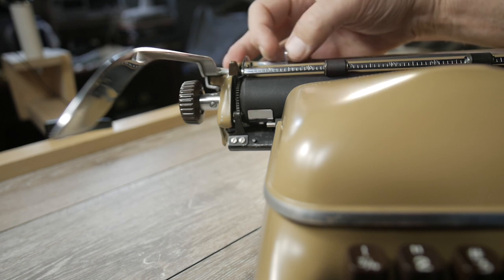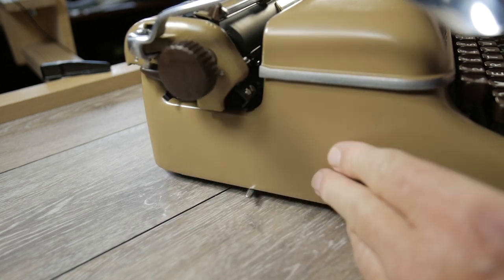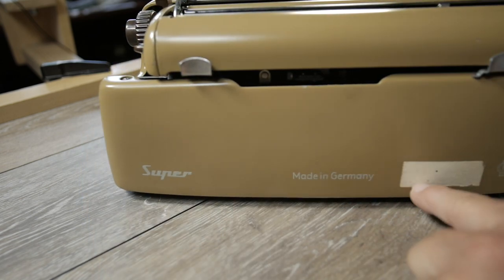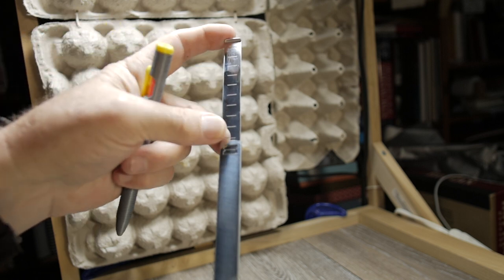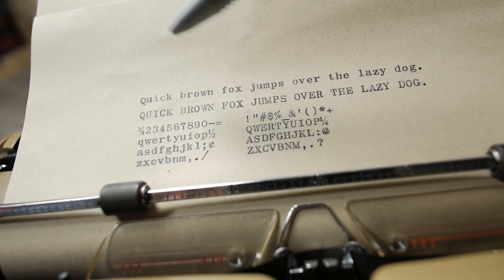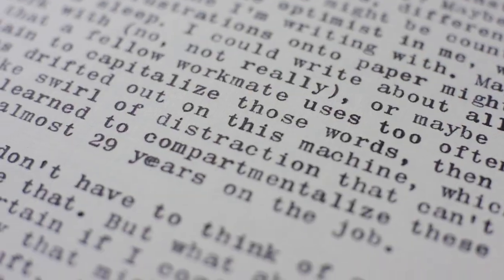Typewriter Video Series -- Episode 266: Optima Super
Joe reviews a 1960 Optima Super in espresso tan color, a newcomer to his collection that wasn't supposed to get any bigger. So, what's so great about this machine?